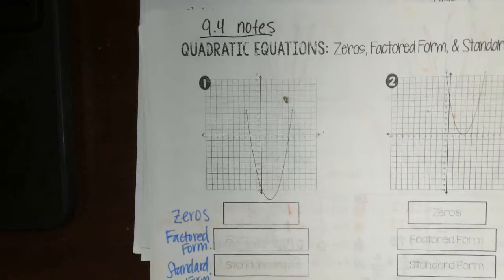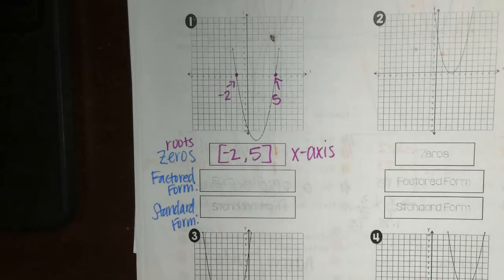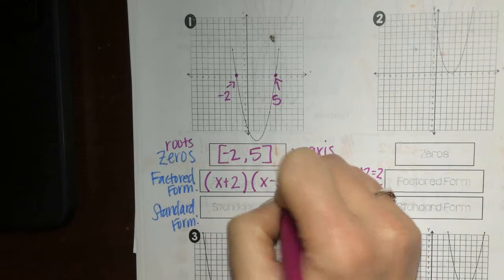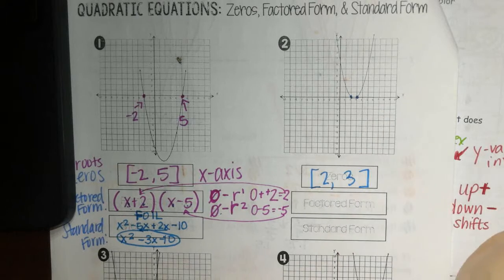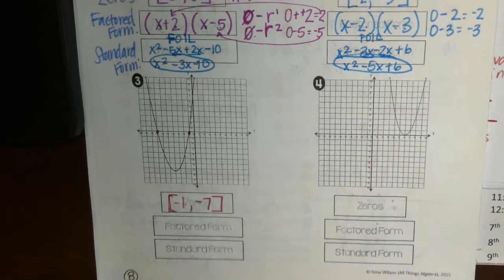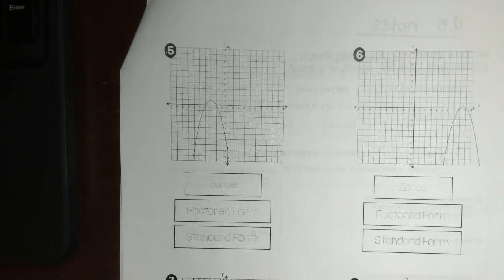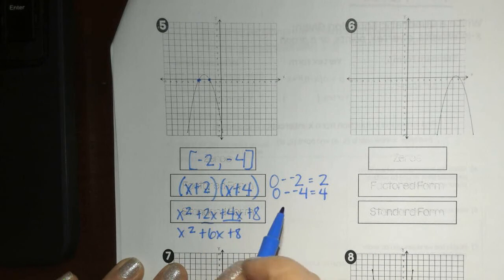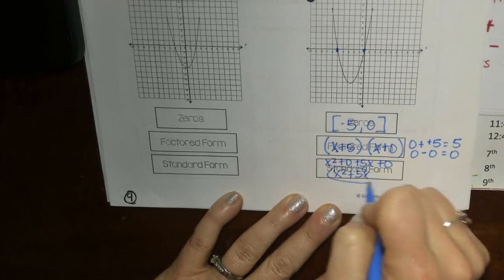3/18/2021: Lesson 9.4